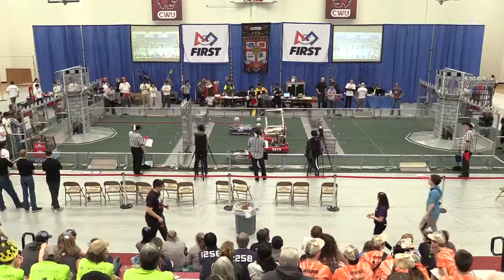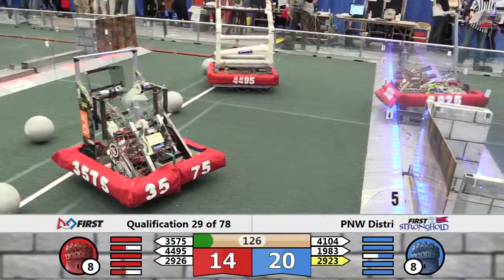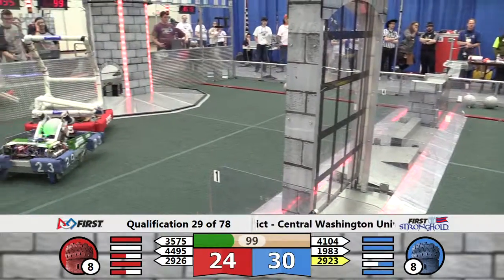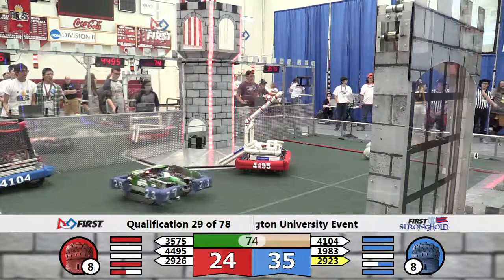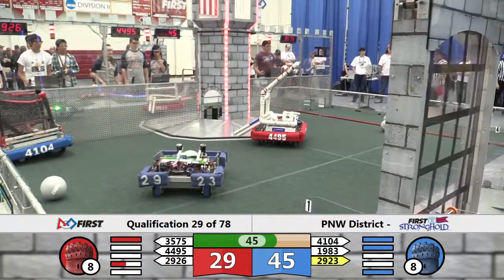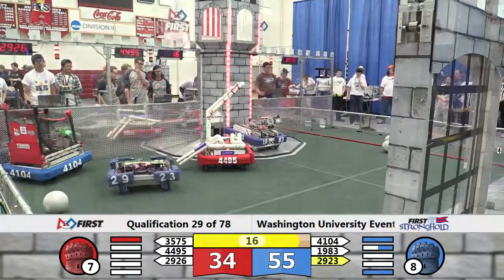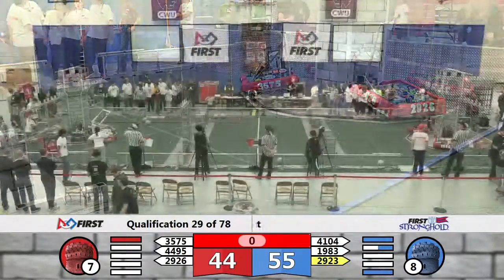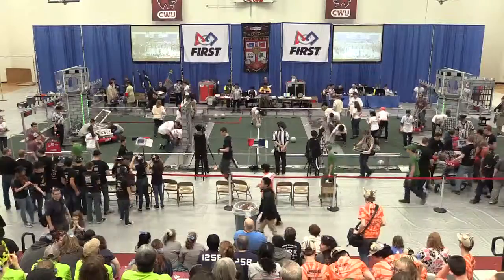2016 PNW FRC District Central Washington Qualification Match 29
FINAL SCORES:
Blue: 75
Red: 44
Footage of the 2016 PNW FRC Central Washing Event is courtesy the FIRST Washington Media Crew.

To view match schedules and results for this event, visit the FRC Event Results Portal